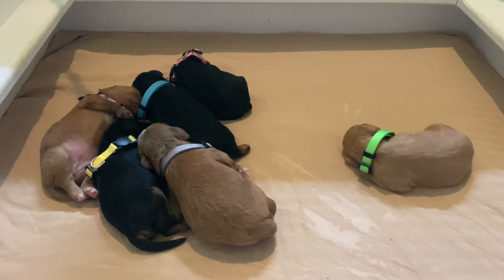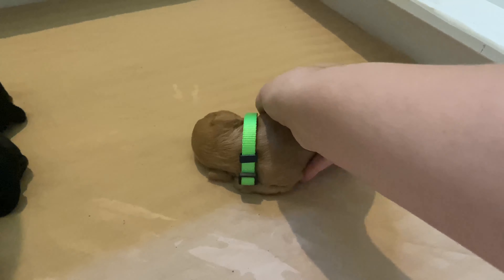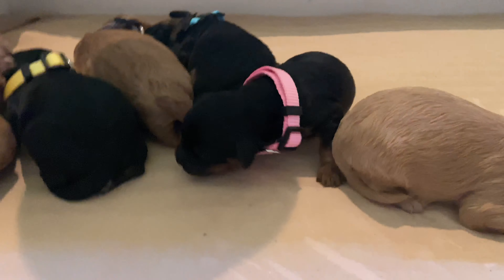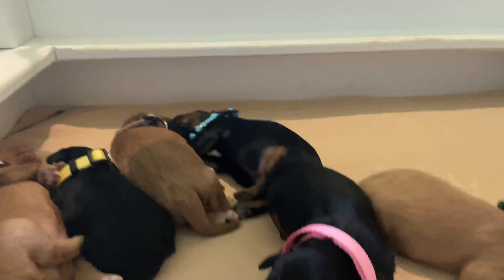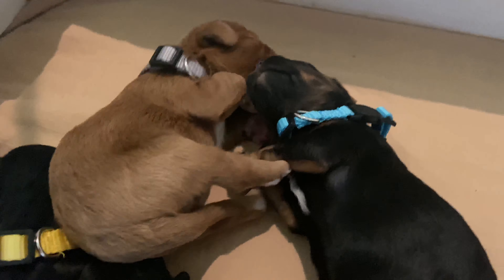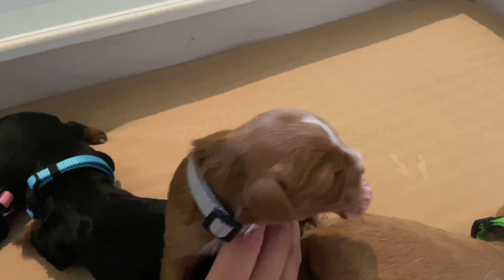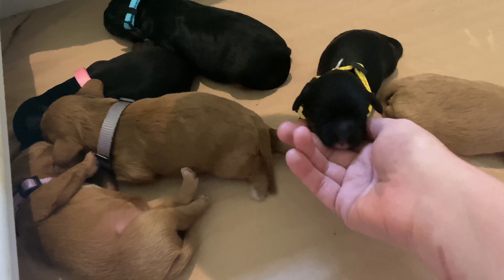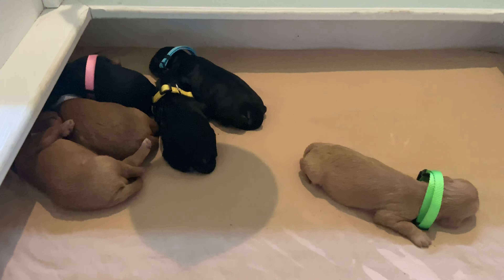Black Creek Doodles Movie Monday 11-2-1010 Cassie